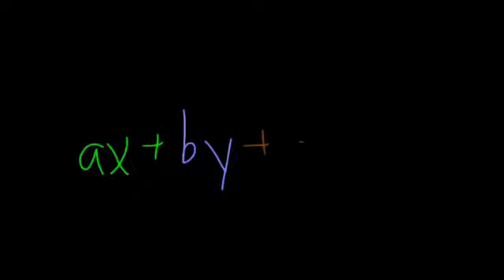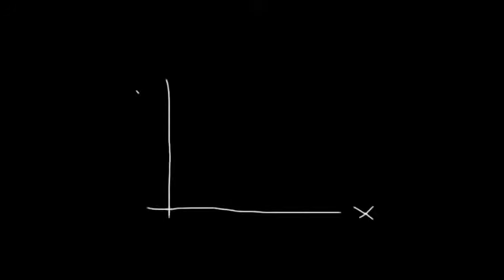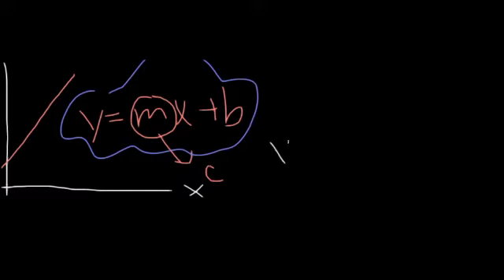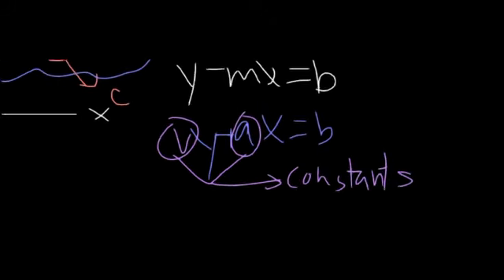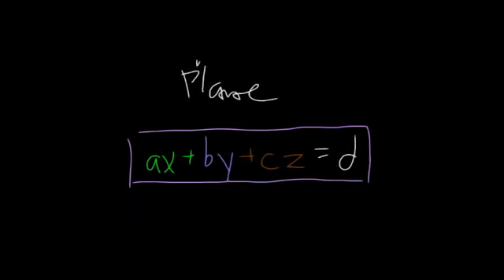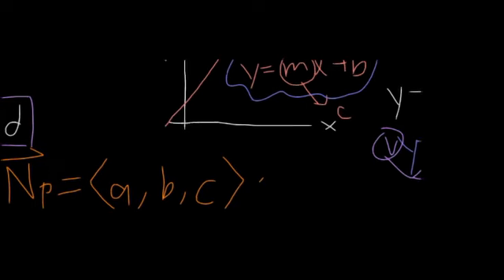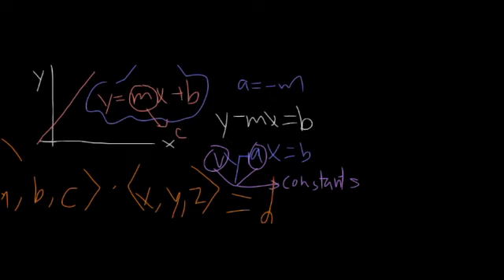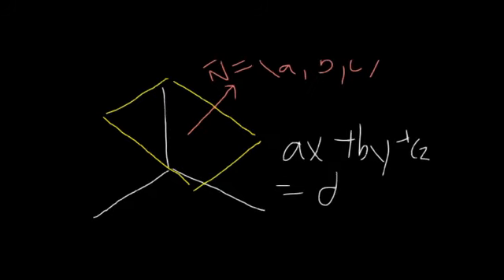Equation of a Plane: We finally CROSSED the Line!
Vincent gives you the intuition behind the equation of a plane. Sorry for the corny title.